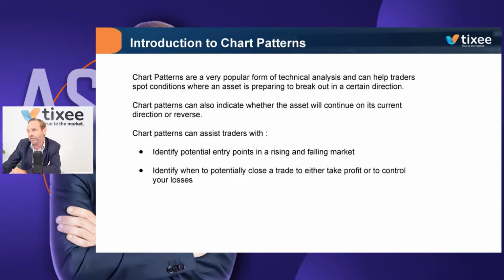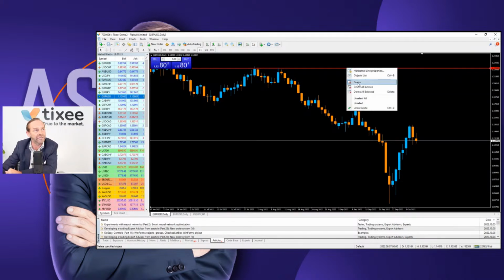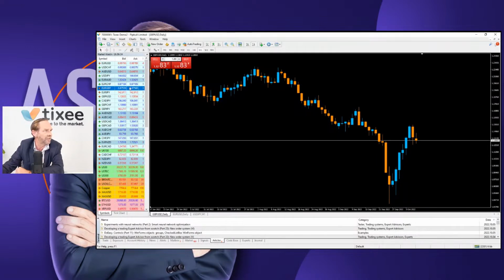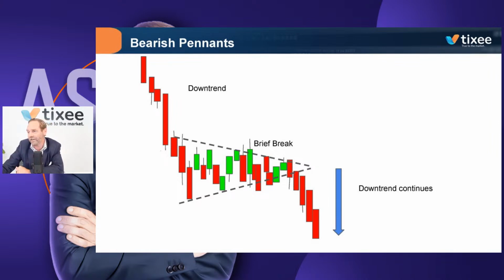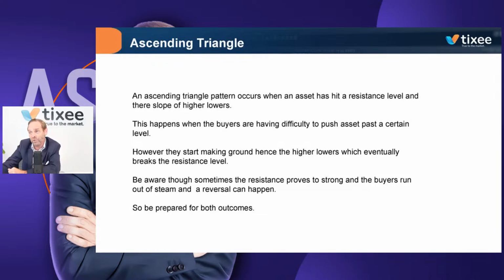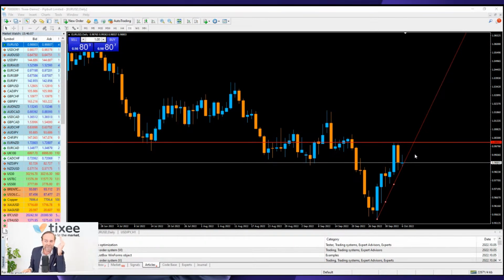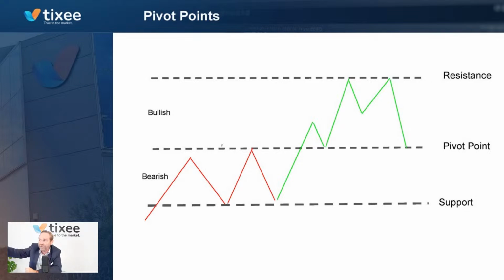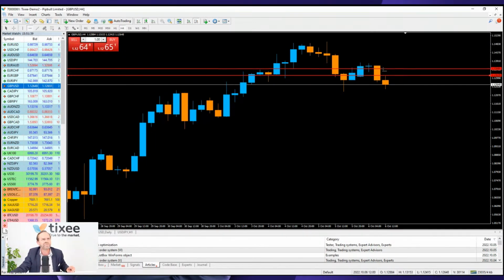ASKJAMES: Introduction to Chart Patterns and Pivot Points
🎦 Introduction to Chart Patterns and Pivot Points. In this episode, James will introduce you to the world of chart patterns and pivot points.